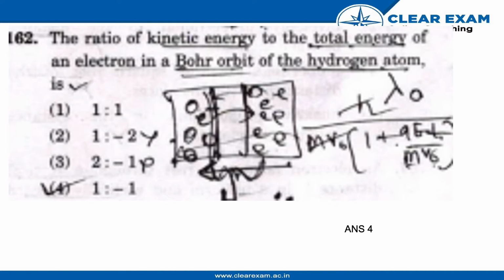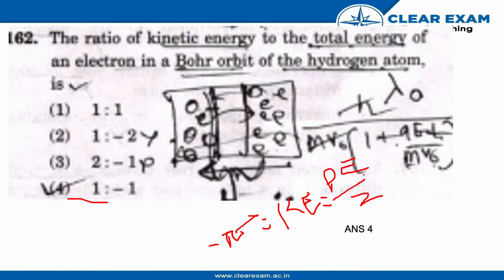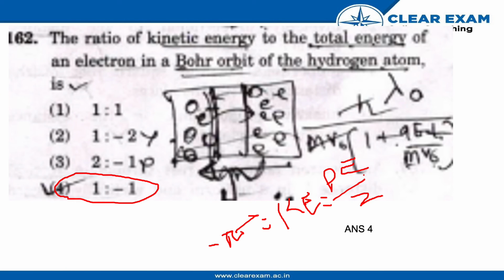NEET Previous Year Paper 2018 | ClearExam | SET BB | Question 162